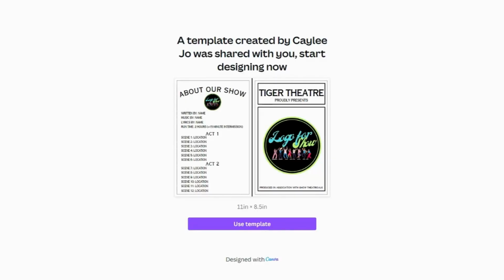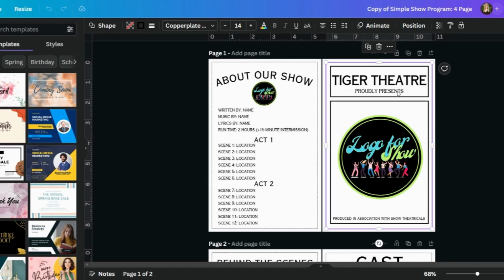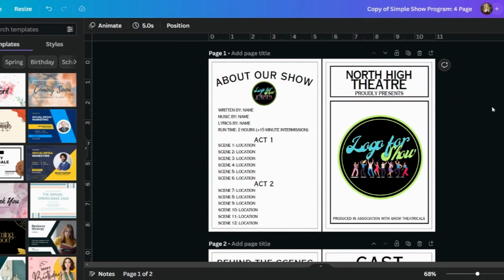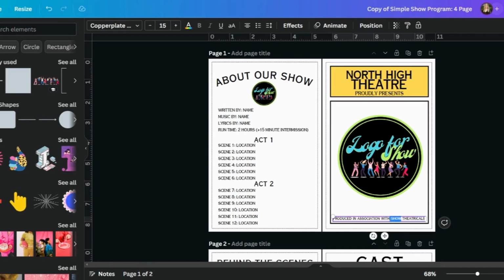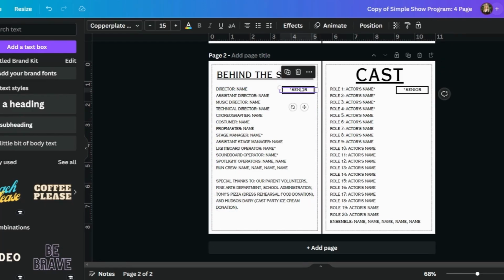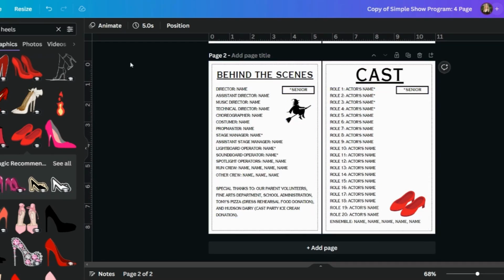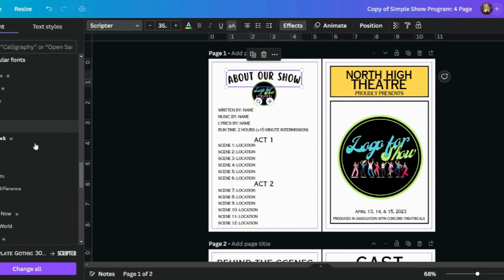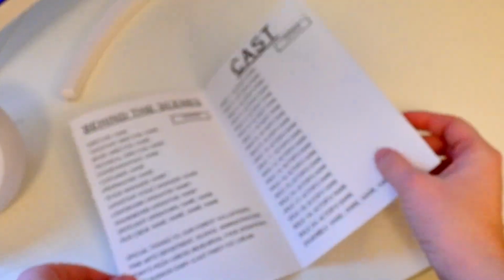DIY PLAYBILL USING CANVA | Free Playbill Template Fast and Easy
Being a theatre teacher means wearing many hats, and one those may be graphic designer! Creating a Playbill or show program can be very time consuming, which is why I created this 100% free (no strings attached) template for you to use. I hope that you find this video helpful!

*Don't forget to delete bleed-lines and center page dividing line before printing. Print using Front and Back, "Flip on Short Side" setting

0:00 Intro
0:10 Step by Step Design Instructions
5:30 Printing Instructions
6:06 Design Instructions Contd.
8:16 How to Add More Pages
10:16 Adding Clipart/Images
14:27 DON'T FORGET TO DELETE THESE BEFORE PRINTING
14:45 How to Download File for Printing (DON'T FORGET TO FLATTEN!)

{MY FAVORITE THEATRE BOOKS FOR MIDDLE SCHOOL🍎}
○ Lulu the Broadway Mouse
○Lulu the Broadway Mouse: The Show Must Go
○ Better Nate Than Never
○ A is for Audra
○ B is for Broadway
○ Dancing in the Wings
○ Disney Costume Designs
○ How Does the Show Go On? (Frozen Disney Edition: Intro to Theatre)
○ Lin-Manuel Miranda
○ Theater Shoes
○ The BFG: A Set of Dahl Classroom Plays

{ACTING GAMES FOR MIDDLE SCHOOL🍎}
○Charades for Kids
○ Danger the Game (Screen Cards before playing, not all appropriate)
○ The Storymatic Kids – Writing Prompts for Young Writers
○ Yes And (Improv Game - Screen Cards before playing, not all appropriate)
○ Be a Broadway Star